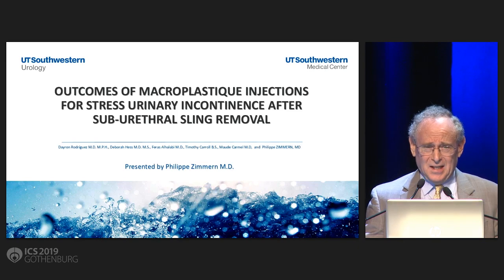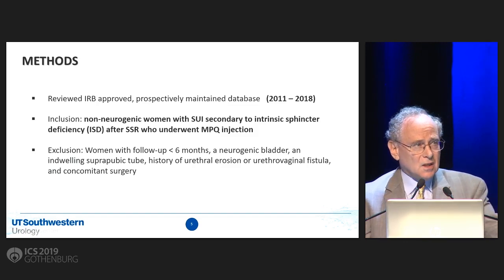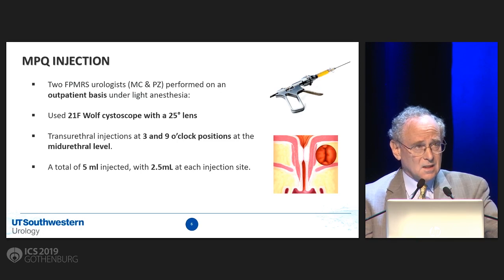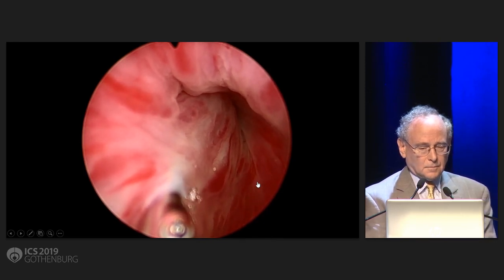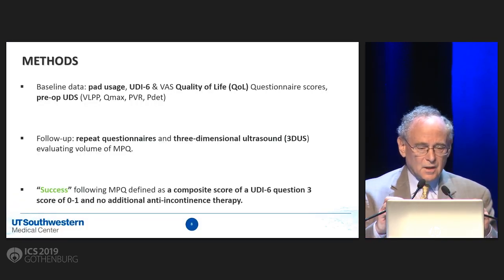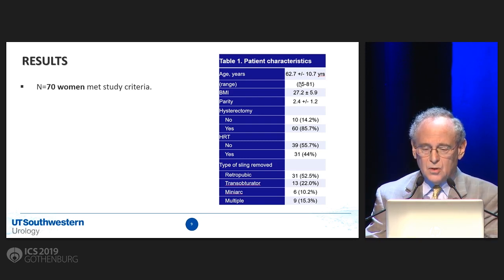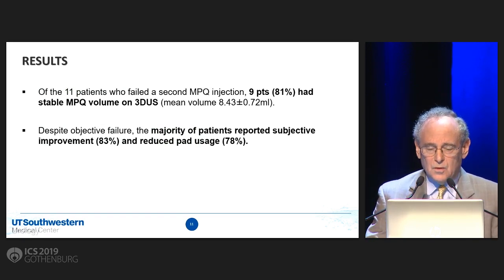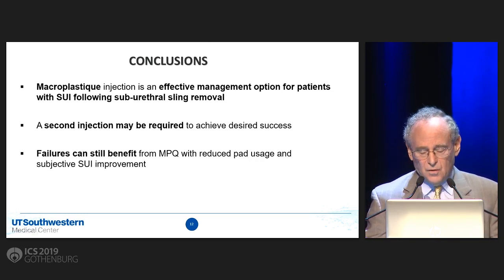S14 259 OUTCOMES OF MACROPLASTIQUE INJECTIONS FOR STRESS URINARY INCONTINENCE AFTER SUB URETHRAL SLI